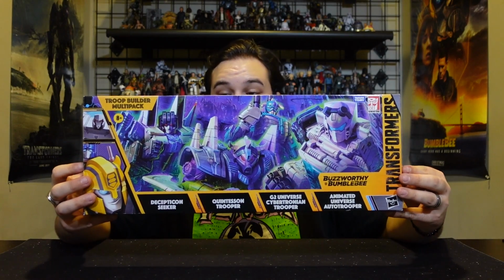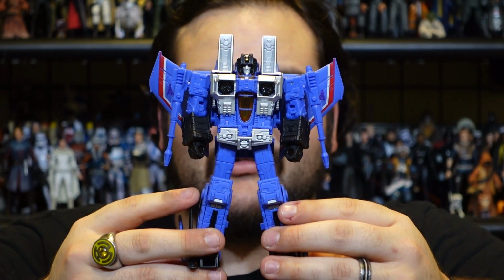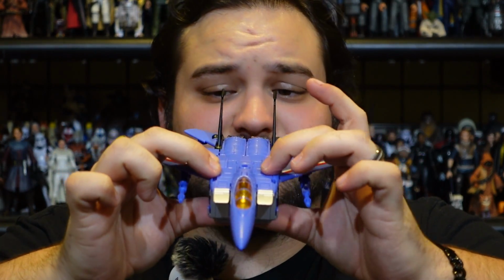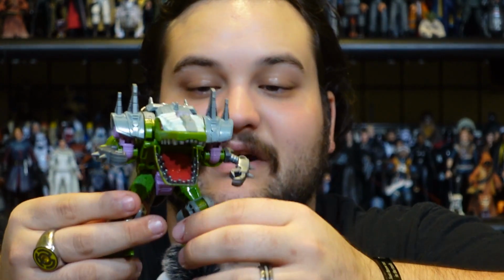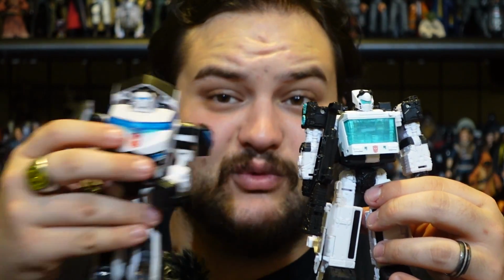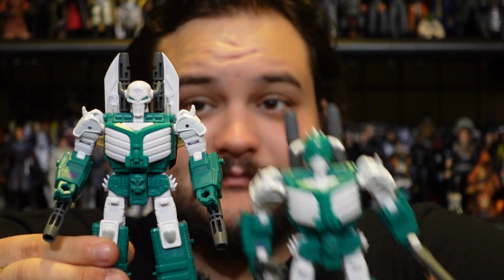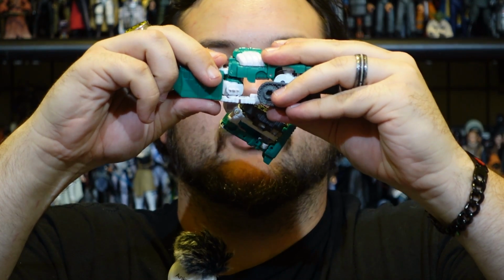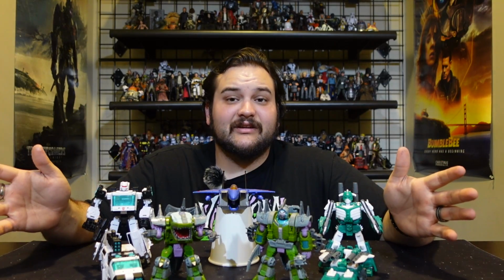Transformers Buzzworthy Bumblebee Troop Builder Pack Review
Today's Transformers Thursday Features this years Buzzworthy Bumblebee 4 pack, The Troop Builder Pack. This pack comes with a G1 Universe Seeker, G1 Universe Quintesson Trooper with 2 swapable heads, Animated Universe Autotrooper with 2 swapable heads, and a G2 Comic Universe Cybertronian Warrior with 2 swapable heads.

Check out the Bay 12 Store inside Order 66 Multiverse, in the shops at Willowbend Mall, in Plano Tx.
For Daily Star Wars News go to Rebelscum.com
To find Star Wars toys go to Order 66 Toys, inside Order 66 Multiverse, in the shops at Willowbend Mall, in Plano Tx.
Tune in to the Order 66 Toys Weekly Friday Night LIVE Sale at 7 pm CST on the Order 66 Toys Facebook Page, they ship all around the world.
Create an account for FREE on collectorsoracle.com and start managing your collection like a pro.